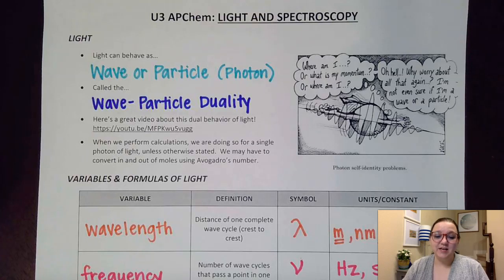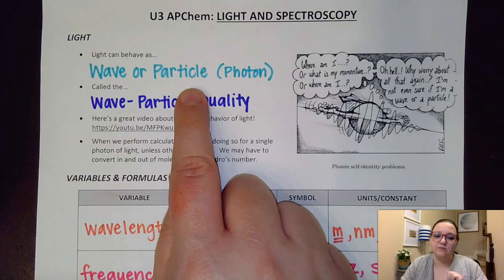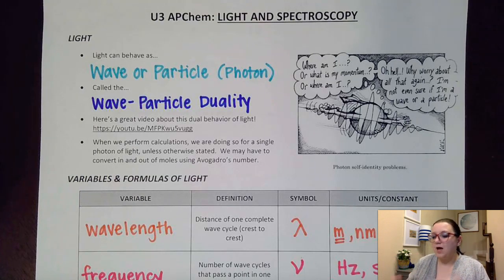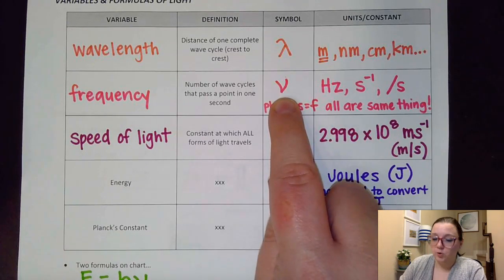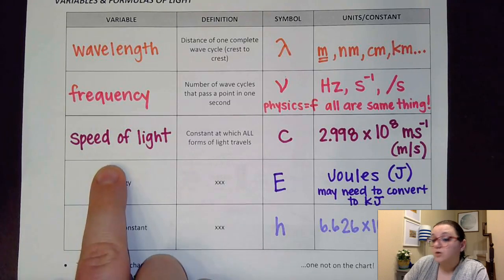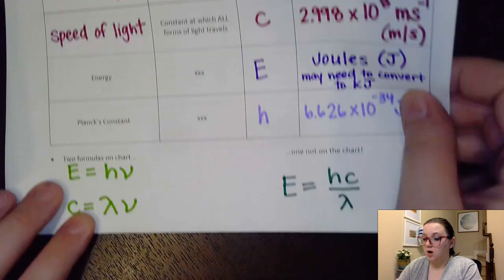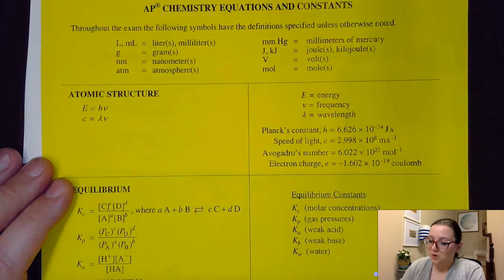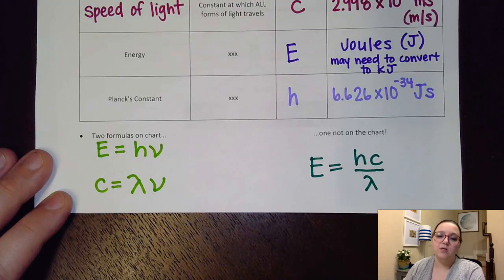AP Chem U3: Light Variables and Calculations